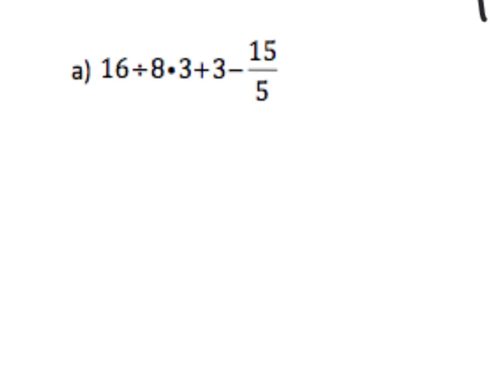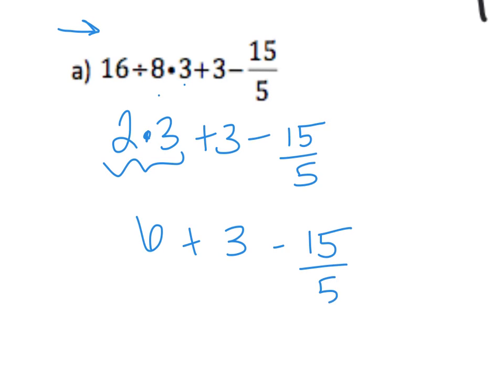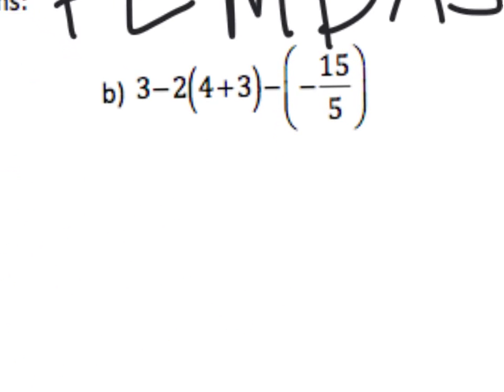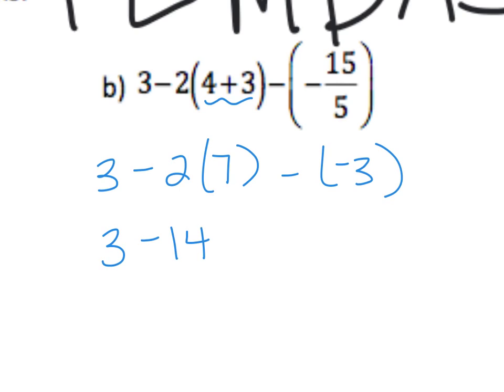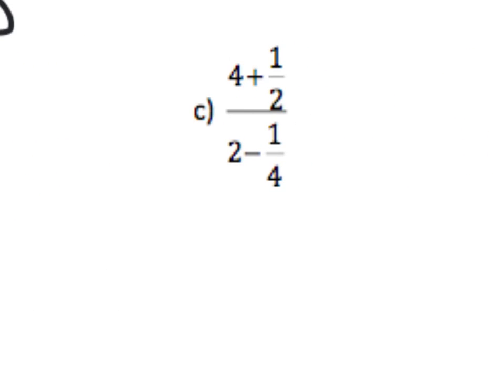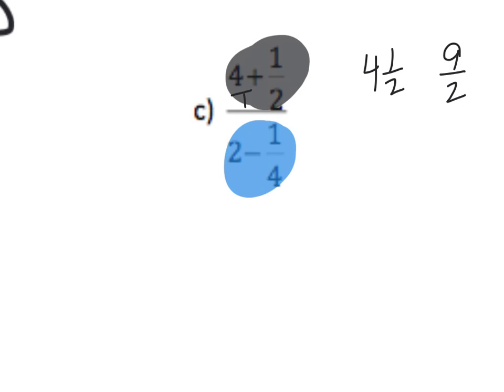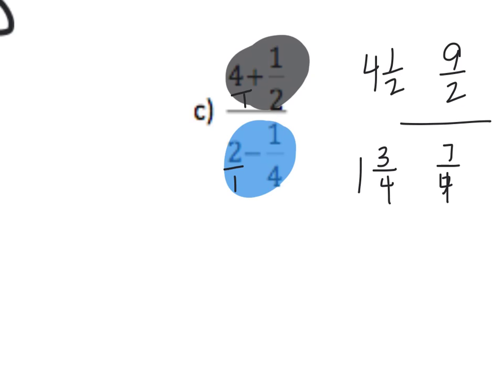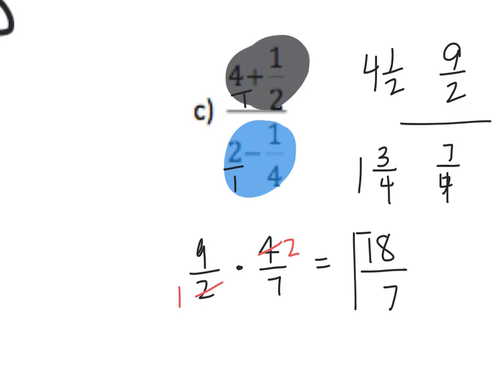474_1.1_level_4_2016-2017